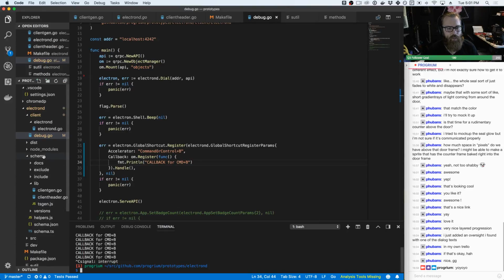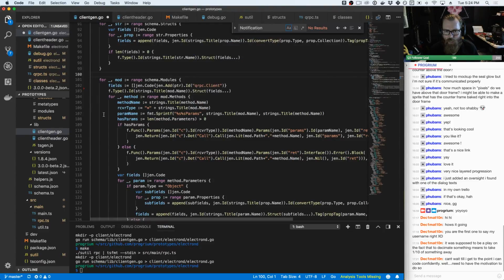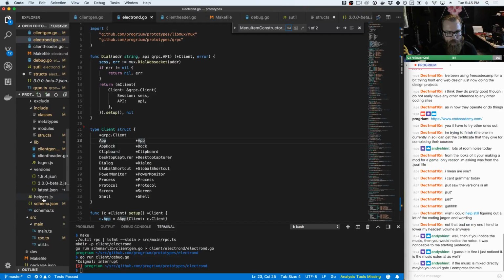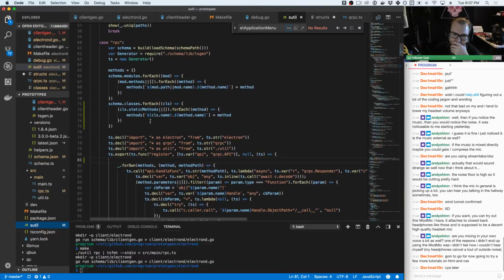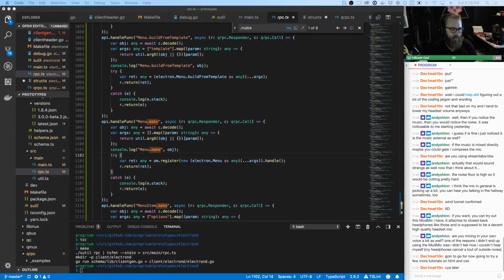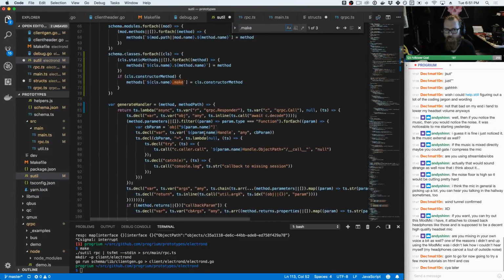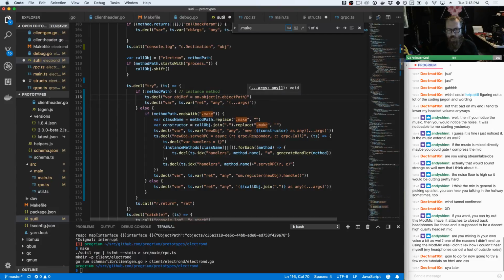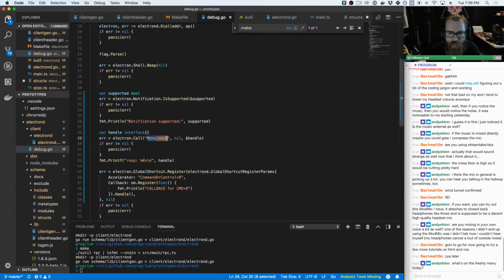Exposing classes and instances over qRPC [GCL]